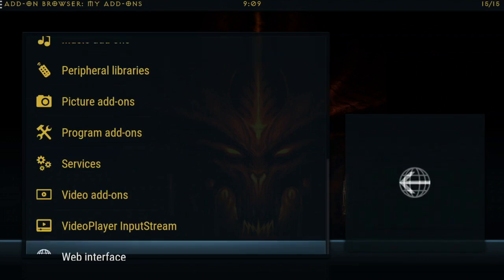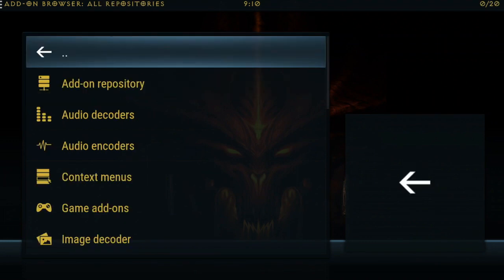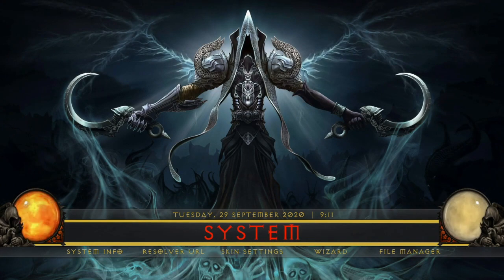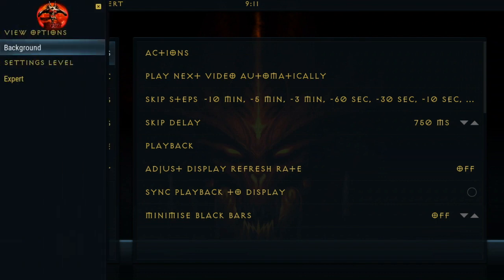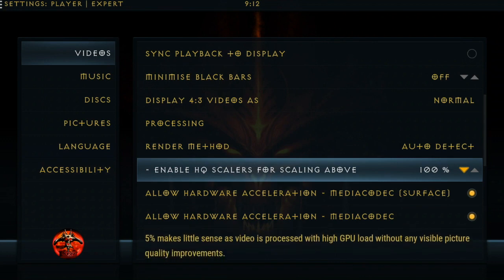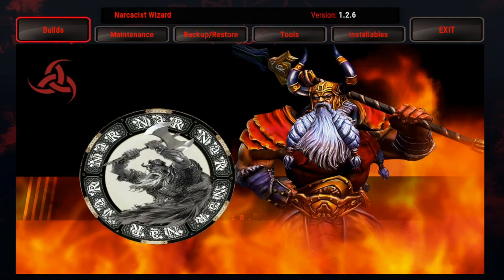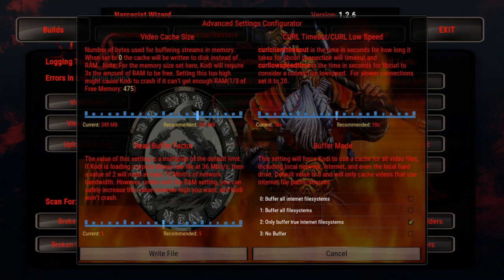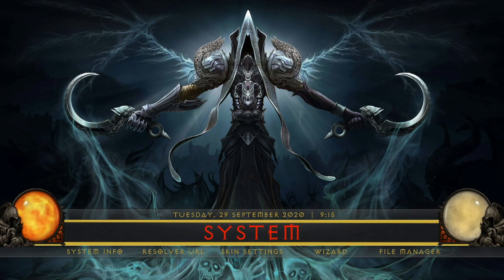THE K-18L APP OPTION DIABLO NICE!!!